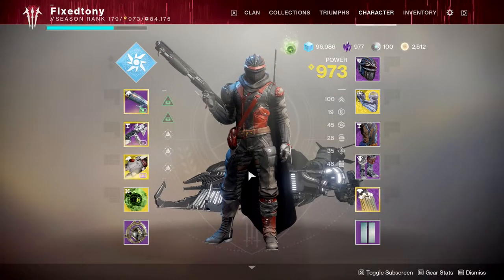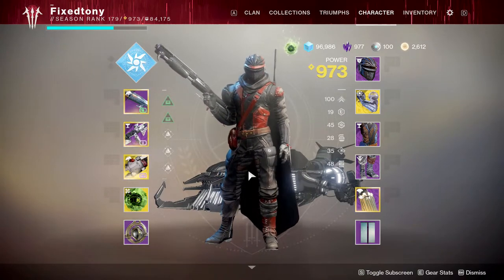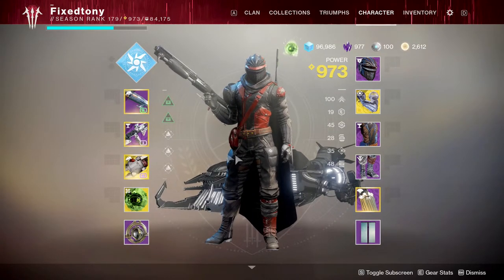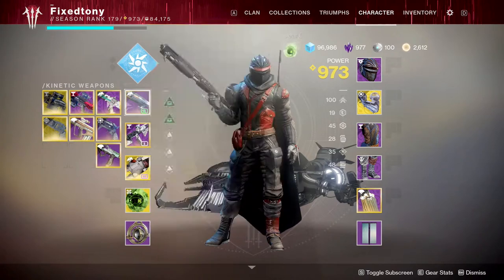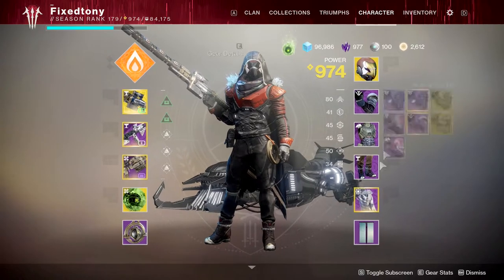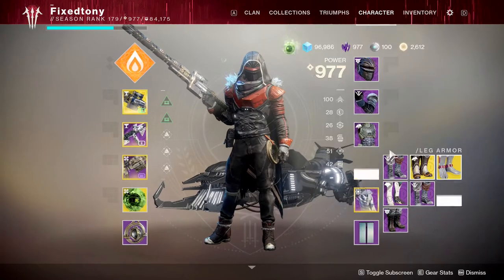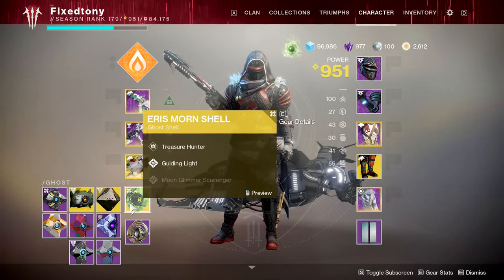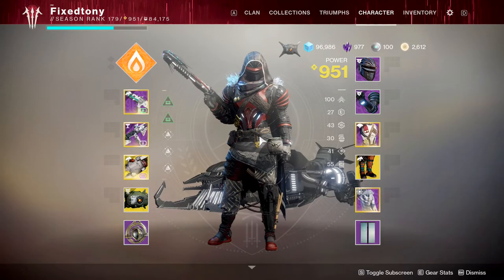My Hunter in Dawn | Destiny 2: Season of Dawn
So usaully with these type of video's I show off my hunter in the current season with what armor, weapons, shaders, and more. I like to do these to show what was current and just to archive.